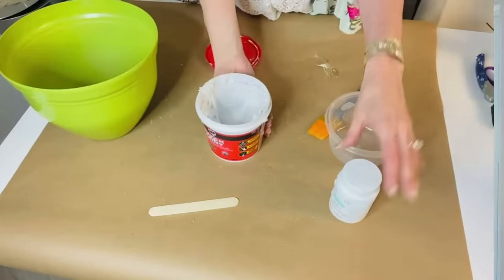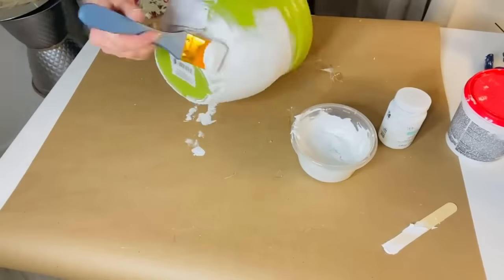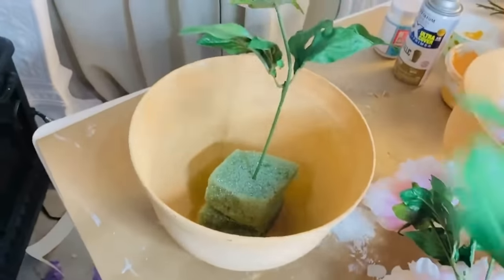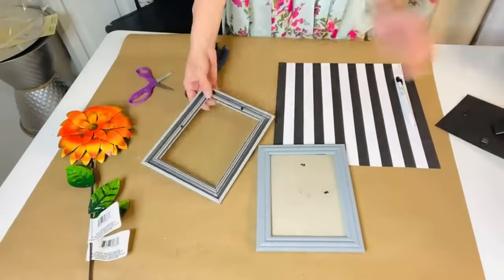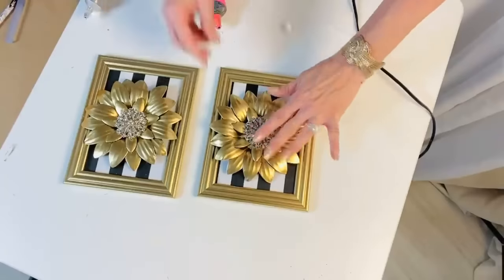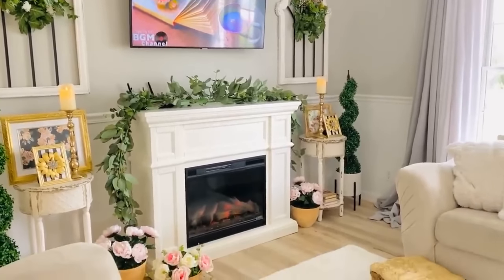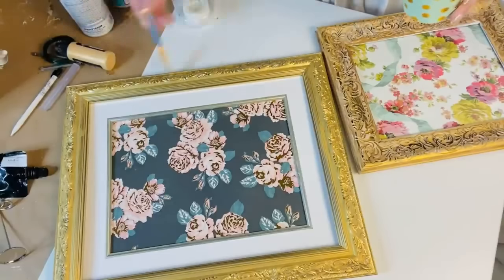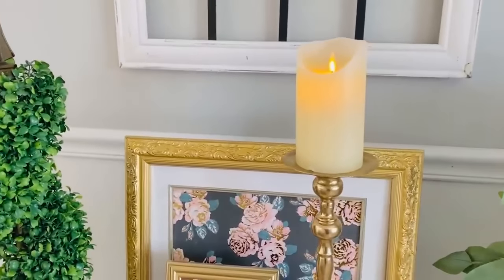🏡10 (((HIGH END!!)) DIY DOLLAR TREE DECOR CRAFTS 🏡 Olivia's Romantic Home DIY